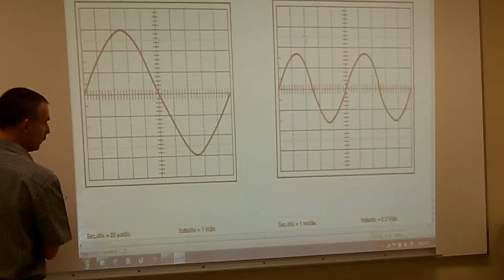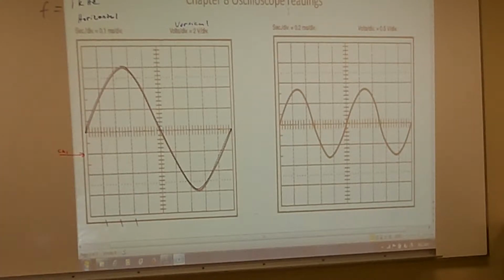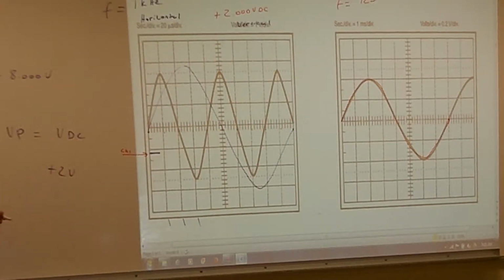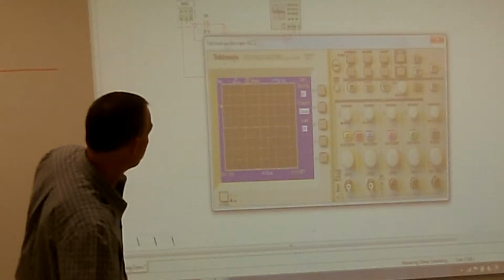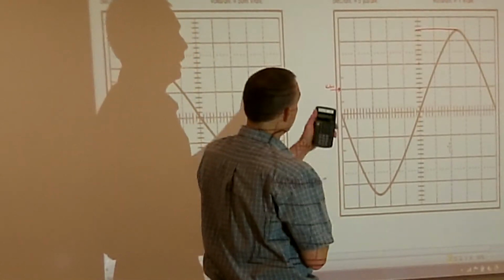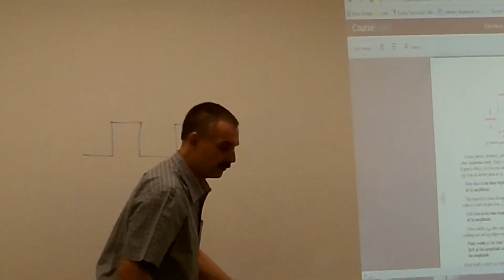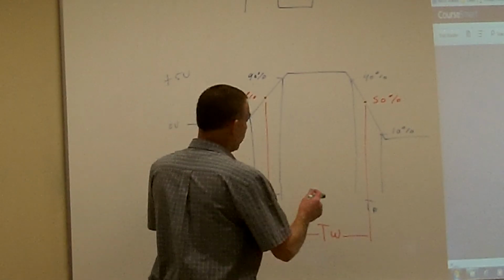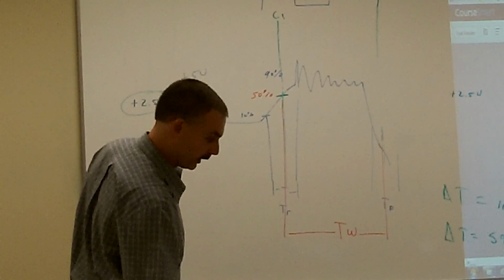Chapter 8 Part 6